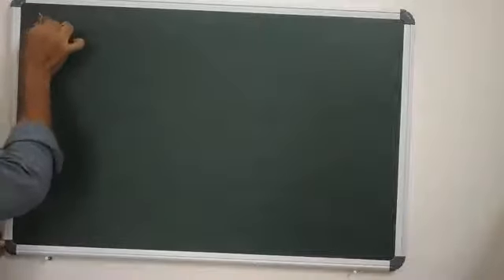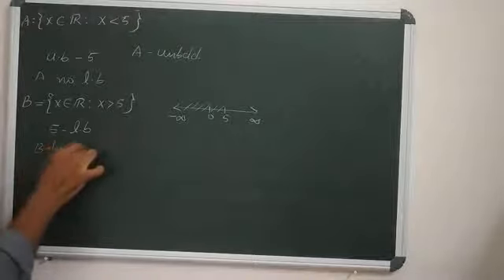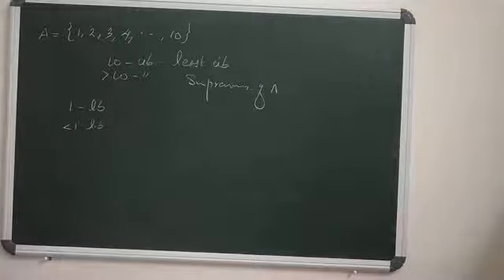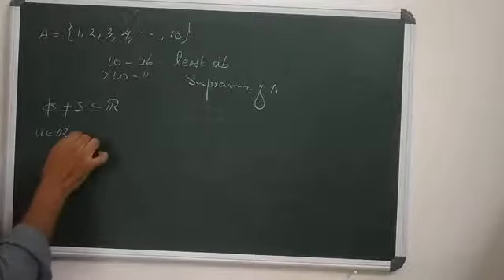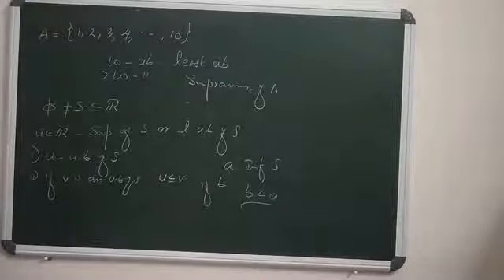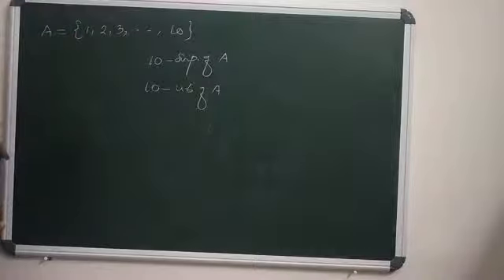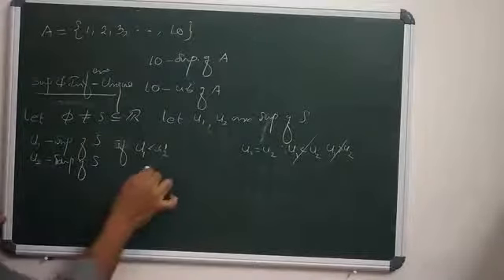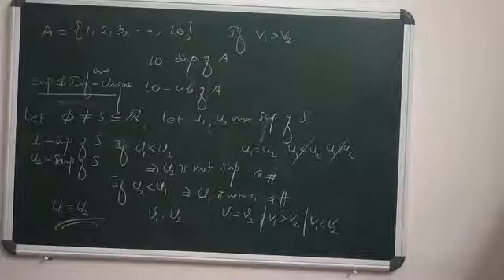Real Analysis 6